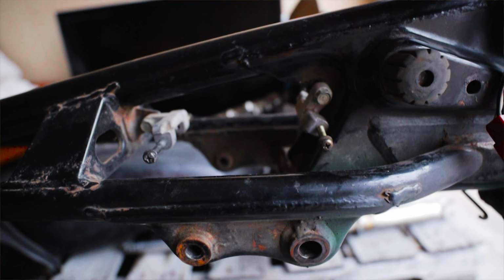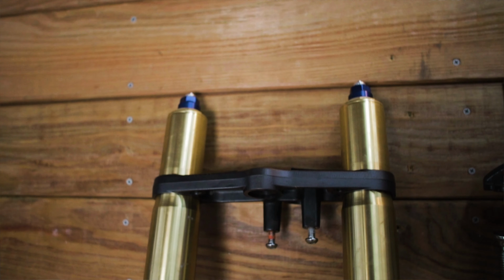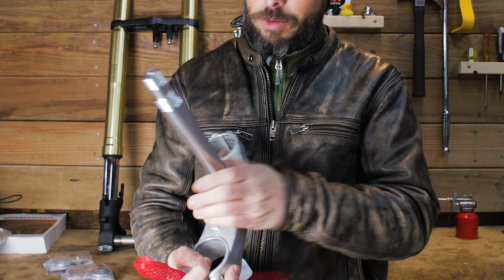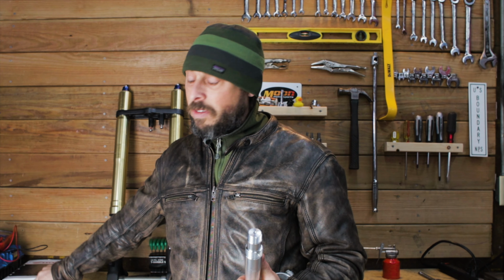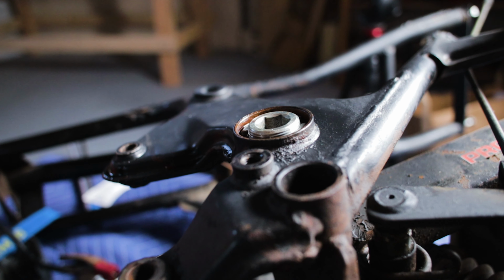Honda GL500 / CX500 - Cafe Racer Build - Ep 11 - New GSXR Front End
I get a new GSXR front End in episode 11 of the Honda GL500 / CX500 Cafe Racer build.

Like the mods I've done on my bike or the gear I use?

Looking for a specific part or gear item?  Scroll down 👇

I do receive a very small financial portion of your Amazon purchase if you use that link and it helps out this channel a ton!

**1982 Honda GL500 Cafe Racer Build

➡Tachmount motorcycle phone mount

**Other Gear**
➡Jacket:
    - AGVSport